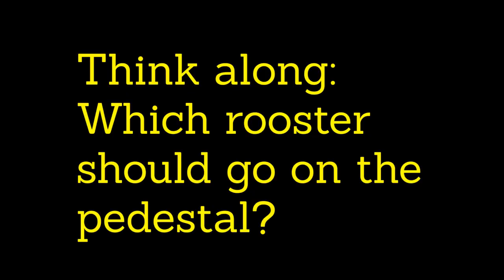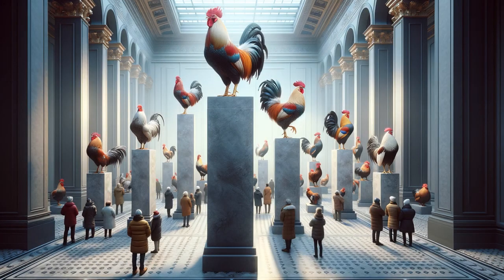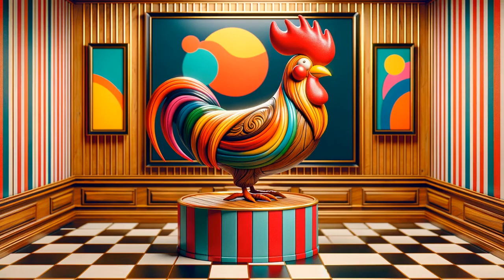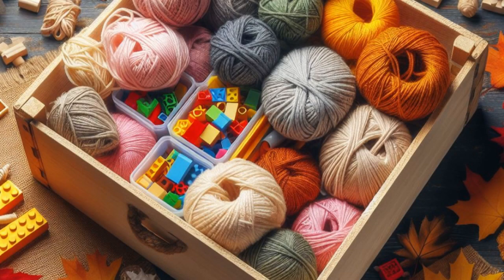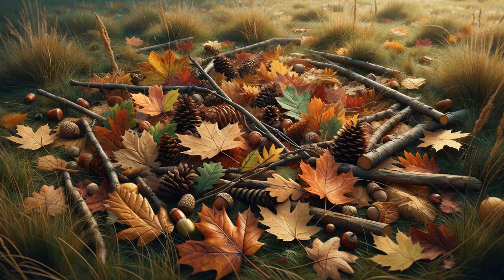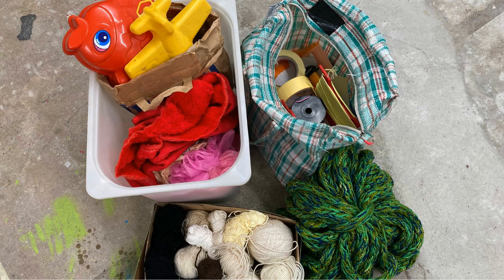Promociti think along which rooster should go on the pedestal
Als Mitglied im Verband der Bildungszentren im ländlichen Raum e.V. (VBLR) ist die Nordsee Akademie bei dem ERASMUS+ Projekt "PROMOCITI - Promoting Active Citizenship" dabei.

Das Video wurden im Rahmen des Erasmus+ Projekts "Promociti - Promoting Active Citizenship" erstellt und zeigt Ideen und Methoden, um sich mit Geschichte und Erinnerungen im öffentlichen Raum auseinanderzusetzen - politisch und künstlerisch. Der Inhalt basiert auf dem Workshop "Denk mal mit: Welcher Gockel soll auf den Sockel? – Brauchen wir heute noch Denkmäler und wenn ja, welche?" Eine Fortbildung mit den beiden Kulturvermittlerinnen Dr. JoHanna Pareigis und Inga Momsen, die am 22. November 2023 in der Nordsee Akademie stattfand.